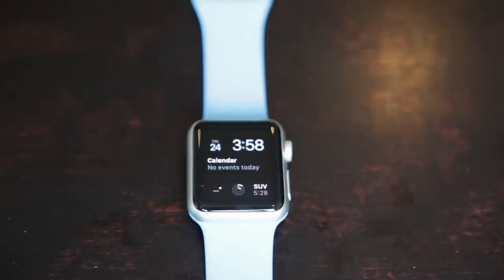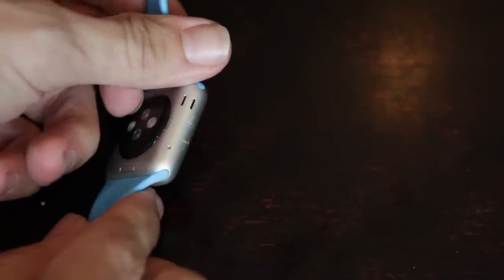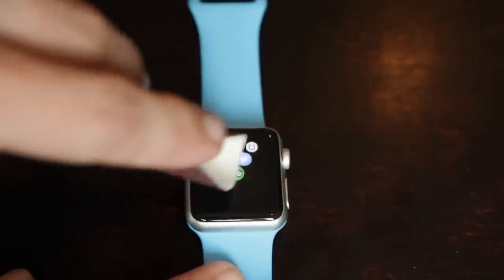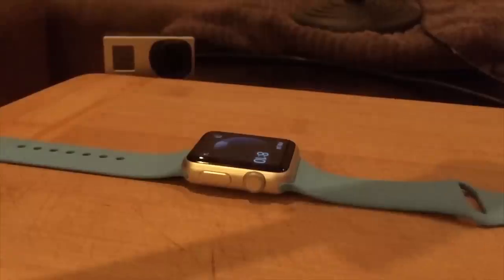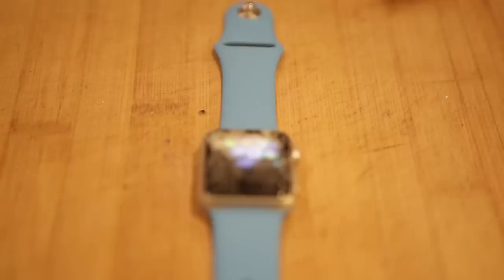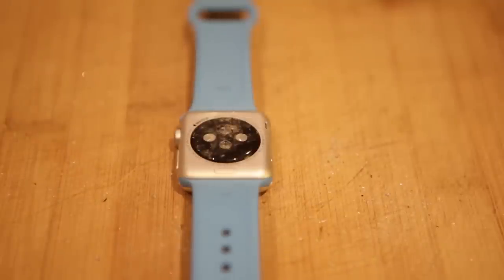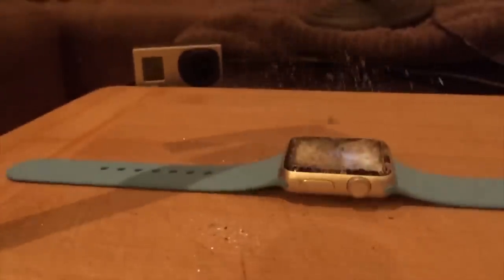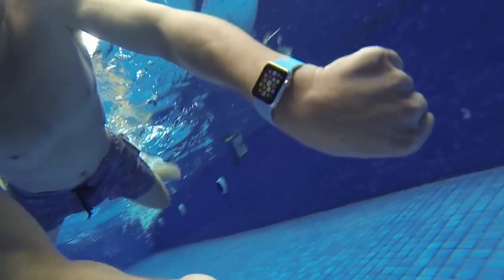Apple Watch Hammer & Knife Scratch Test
Wondering how durable the new Apple Watch is? We did a stress test to see exactly how tough apples new product is. In this test we used a knife, sand paper and a hammer to simulate different damage scenarios. Enjoy.